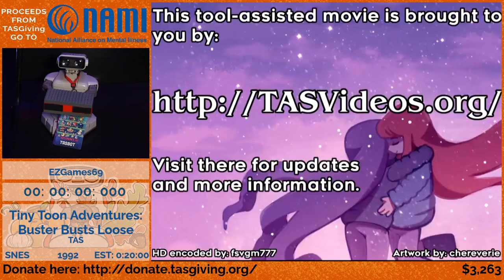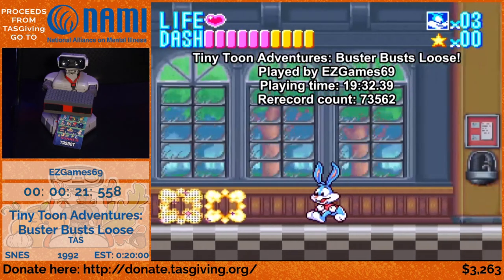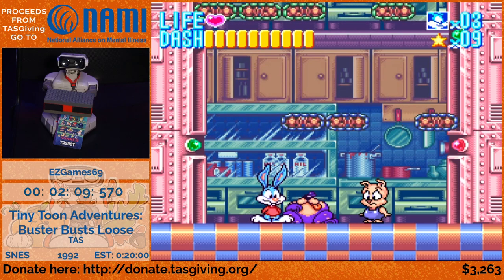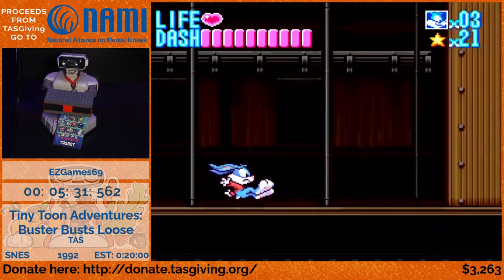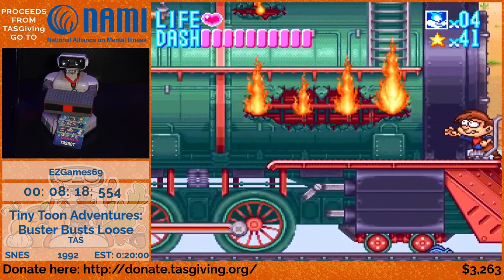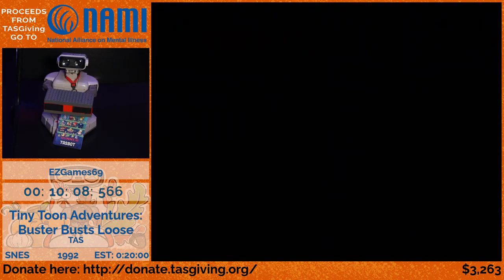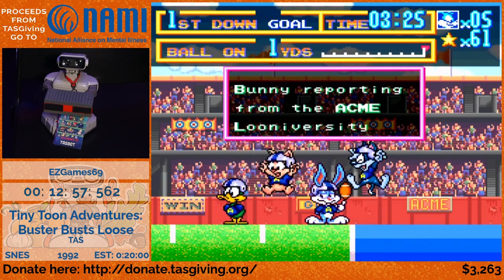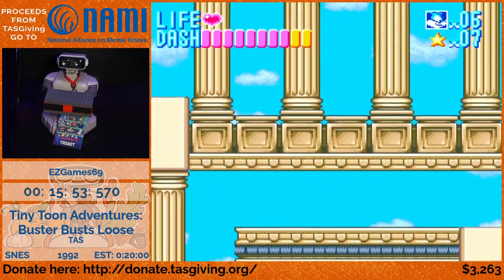Tiny Toon Adventures: Buster Busts Loose! TAS by EZGames69 (TASGiving 2020)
Watch as EZGames69 speeds through this cute side-scroller as only a TAS can alongside commentary by Namux.

This game features Buster Bunny in a side-scrolling adventure. It has three difficulty level settings: easy, normal, and hard (in game they are known as "Children", "Normal" and "Challenge" modes respectively) (except the Japanese version which only has easy and normal). Levels are significantly smaller in easy mode, and Buster only has one health container in hard mode, although extra containers can be collected by exploring the levels. The number of containers are reset after each level. This is done to add more of a challenge in this mode.

There are a total of six levels in the game when played normally (the fifth level is removed in easy mode). Buster's objectives vary from level to level, ranging from feeding Dizzy Devil so he stops destroying the school kitchen to defeating "Duck Vader". As is common for the era, the full ending is only accessed by finishing the game on hard (or normal in the Japanese release). After completing each level, the player is given a chance to earn extra lives by playing a minigame, the type of which is determined by spinning a wheel based on the one seen in the episode, "The Wheel O'Comedy".